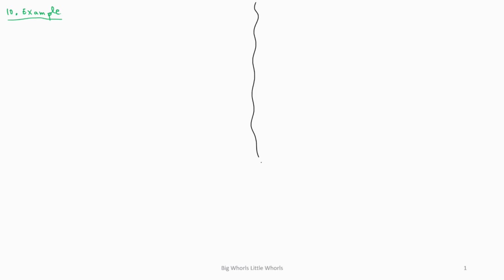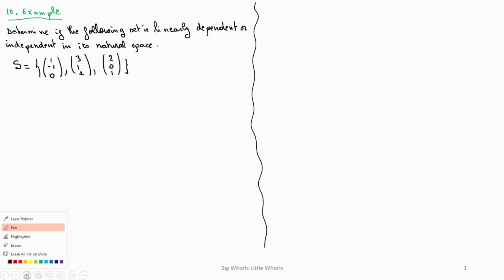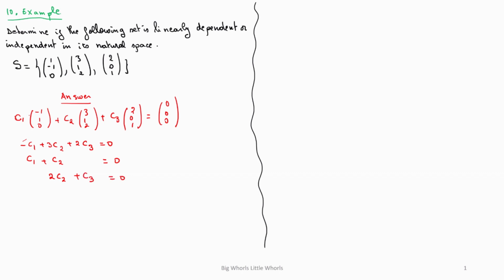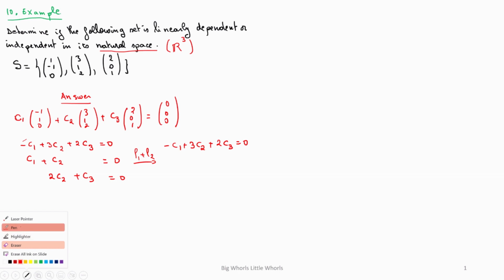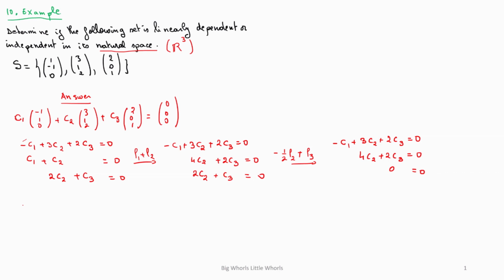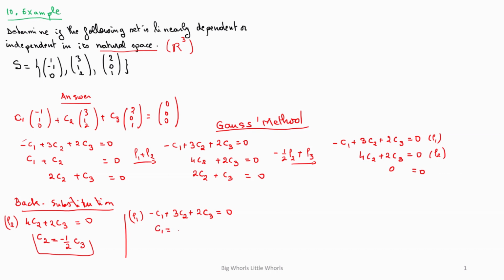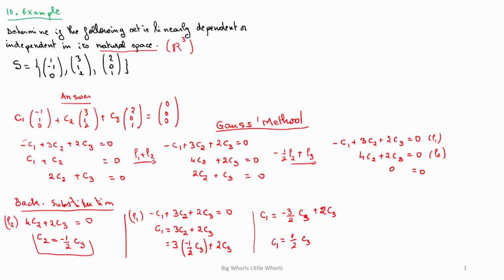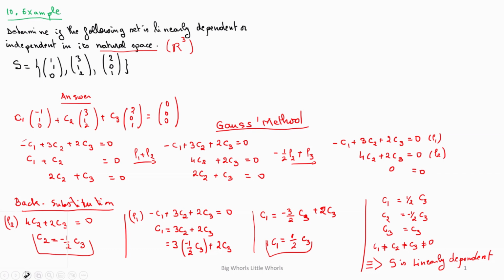Vector Spaces: Linear independence Example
A work out example of how to prove that a set is linearly independent.